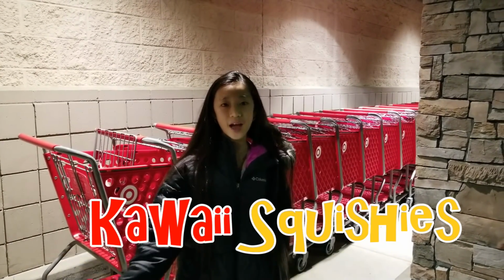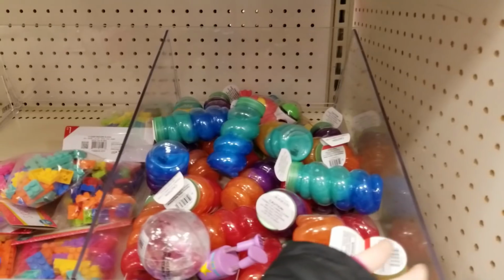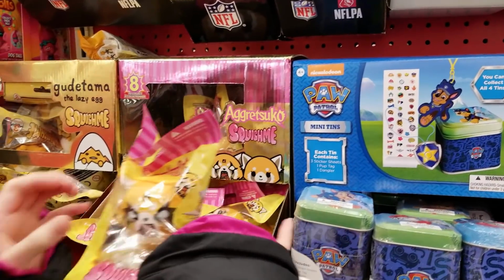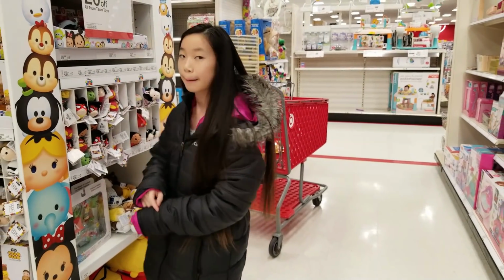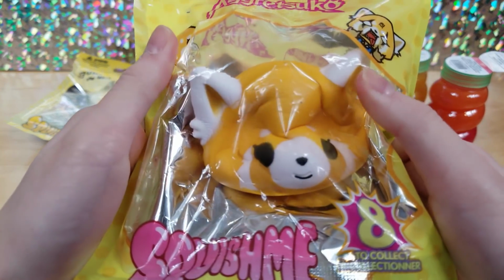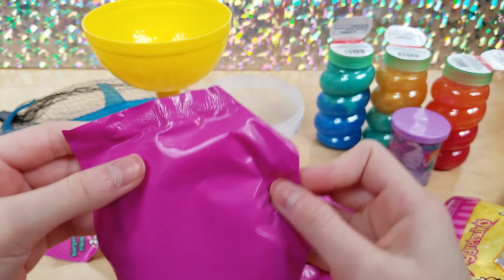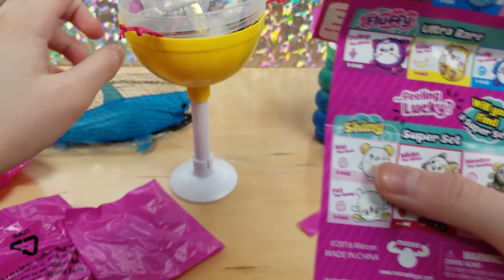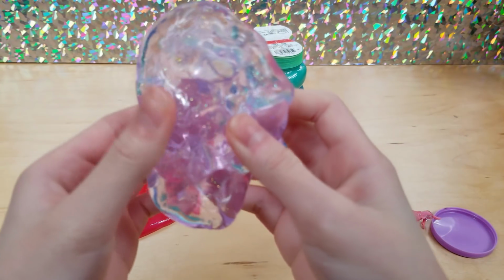NEW $1 RAINBOW SLIME AND LICENSED SANRIO SQUISHIES PLUS WE FOUND THE SUPER RARE SHINY PIKMI POPS!!!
NEW $1 RAINBOW SLIME AT TARGET PLUS WE FOUND NEW SANRIO SQUISHIES BY THE CARD COLLECTION ISLE.  WE ALSO BOUGHT THE LAST PIKMI POPS IN THE ENTIRE STORE AND GUESS WHAT??? WE GOT THE SUPER RARE SET WORTH OVER $100 RESALE VALUE!  IT WAS OUR LUCKY DAY AT TARGET!

Kawaii Squishies
Music Credits

Cold Sun by Del Creative Commons — Attribution-ShareAlike 3.0 Unported — CC BY-SA 3.0 Music promoted by Audio Library ––– • Contact the artist: ––– • F.A.Q: How to use music ––– • Main Playlists: Artists Genres Moods ––– • Follow us: Facebook Twitter Instagram SoundCloud Google+ ––– * IMPORTANT * This channel does not have any kind of relationship or association with the YouTube brand and its products. It does not represent their interests, nor have any connection with their activities.
Come Home by Declan DP Creative Commons — Attribution-NoDerivs 3.0 Unported — CC BY-ND 3.0 Music promoted by Audio Library ––– • Contact the artist: ––– • F.A.Q: How to use music ––– • Main Playlists: Artists Genres Moods ––– • Follow us: Facebook Twitter Instagram SoundCloud Google+ ––– * IMPORTANT * This channel does not have any kind of relationship or association with the YouTube brand and its products. It does not represent their interests, nor have any connection with their activities
This Is Me by Declan DP Creative Commons — Attribution-NoDerivs 3.0 Unported — CC BY-ND 3.0 Music promoted by Audio Library ––– • Contact the artist: ––– • F.A.Q: How to use music ––– • Main Playlists: Artists Genres Moods ––– • Follow us: Facebook Twitter Instagram SoundCloud Google+ ––– * IMPORTANT * This channel does not have any kind of relationship or association with the YouTube brand and its products. It does not represent their interests, nor have any connection with their activities.
Walk by ikson Music promoted by Audio Library ––– • Contact the artist ––– • F.A.Q: How to use music ––– • Main Playlists: Artists Genres Moods ––– • Follow us: Facebook Twitter Instagram SoundCloud Google+ ––– * IMPORTANT * This channel does not have any kind of relationship or association with the YouTube brand and its products. It does not represent their interests, nor have any connection with their activities.